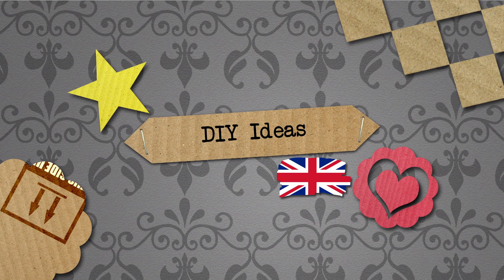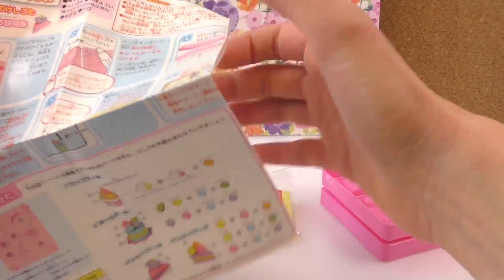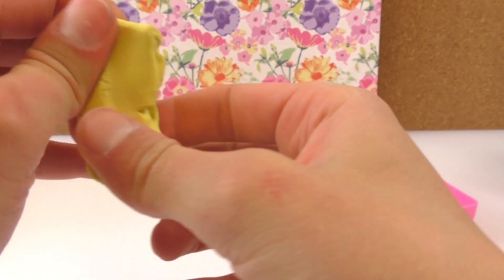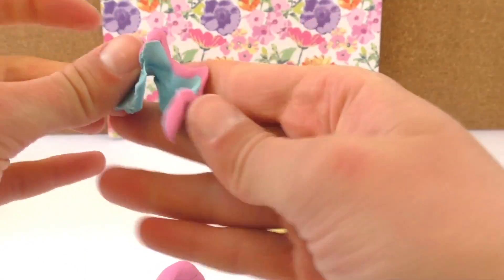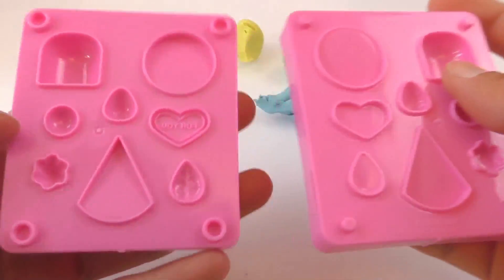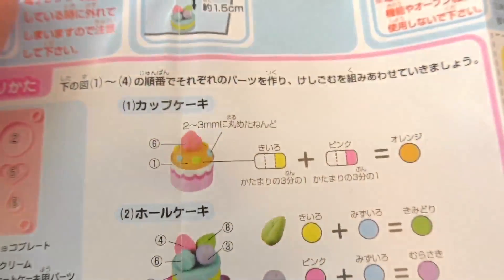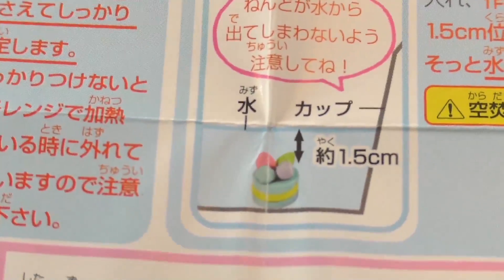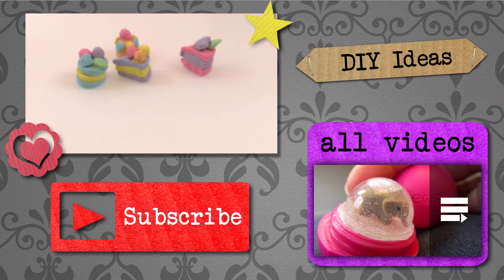DIY Japanese Eraser Making Kit | Super sweet for making cake themed erasers | Back to school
DIY Japanese Rubber Set | Super sweet for making cake themed erasers | Back to school